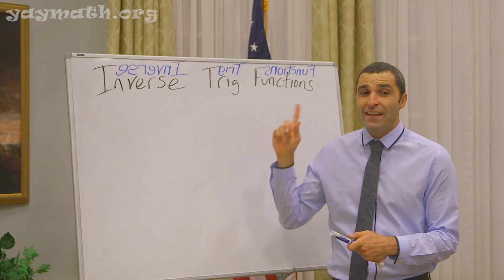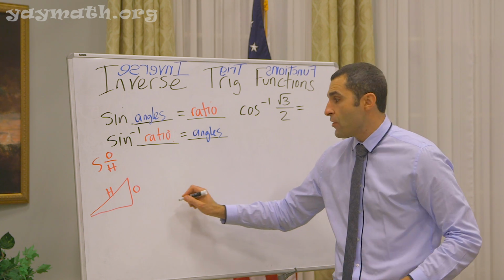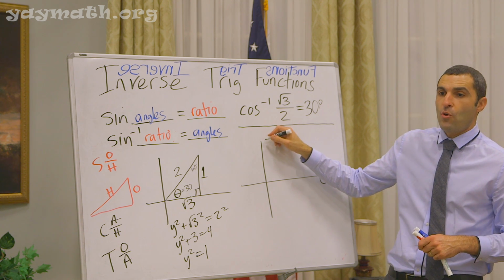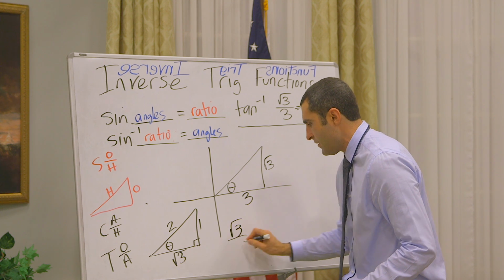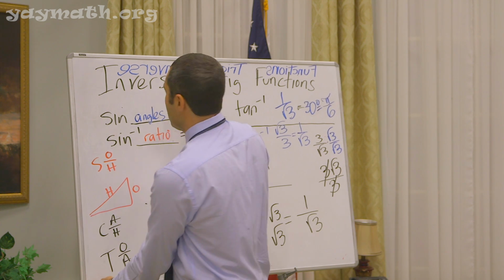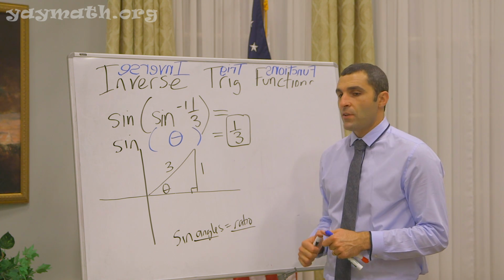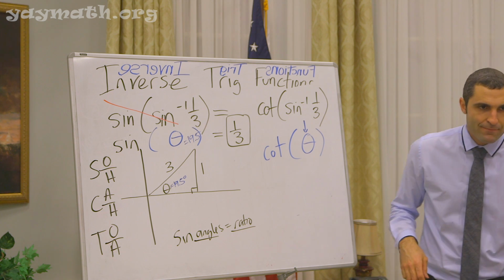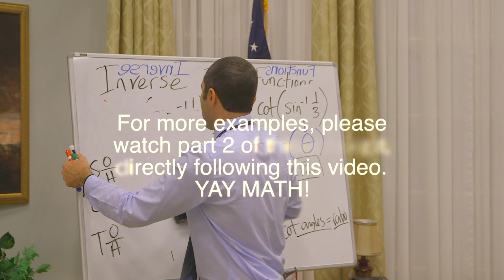Trigonometry – Inverse Trigonometric Functions, part 1 of 2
When presidents finish their term(s), they usually drift away behind the scenes. But this president has chosen to be a math teacher, renaming himself Barack ObaMATH. In his last days in the Oval Office,  he walks us through inverse trigonometric functions, in this stunning intro to the topic. We cover what inverse sin of ratios means, compared to just sin of angles. (Sometimes inverse sin is called arcsin.) We work with radians and degrees, in all four quadrants. The next video, part 2, works out further examples. Enjoy the Commander-in-TEACH, and YAY MATH!

Learning should always be fun and connective. for
• all videos
• free quizzes
• free worksheets